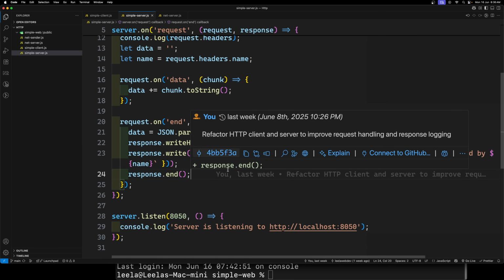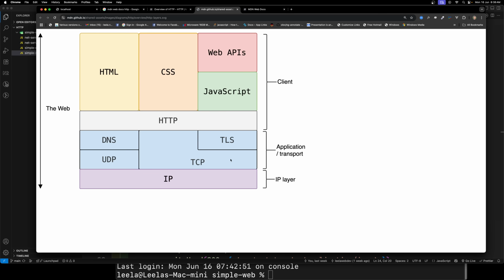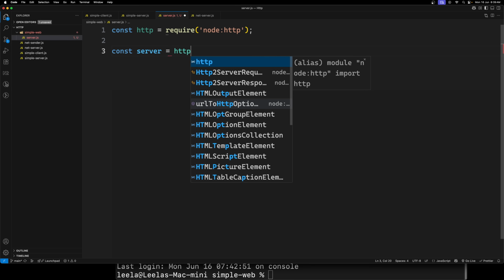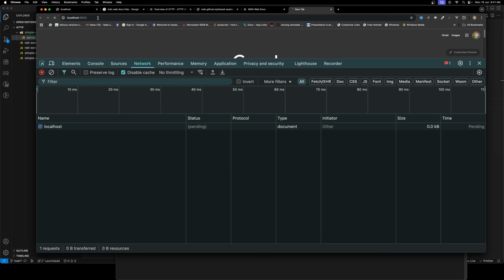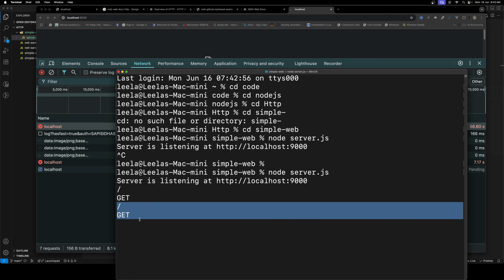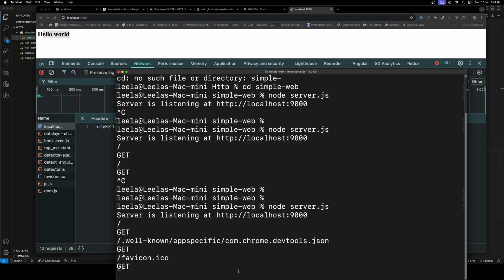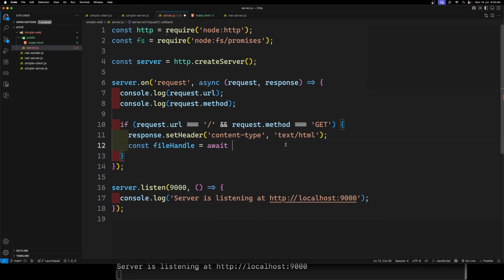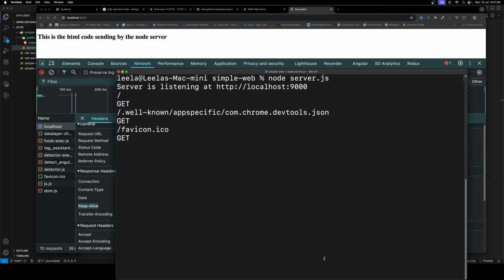88. ✅ Build Your First Web Server in Node.js | Serve HTML, CSS, and JavaScript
In this video, we’ll finally build our very first web server using Node.js — not just an HTTP server or a TCP chat server, but a real web server that serves HTML, CSS, and JavaScript to the browser!

We’ll explore:

What makes a web server different from other types of servers (TCP, HTTP, etc.)
Why simply handling JSON isn’t enough to call something a web server
The origins of the web and how the World Wide Web changed everything
Step-by-step setup of a basic web server using the built-in http module in Node.js
Serving an actual HTML page to the browser
Understanding MIME types, Content-Type, and basic routing
By the end of this tutorial, you'll have your first fully functioning web server built in plain Node.js — no frameworks, just core fundamentals.

📁 Source Code Folder Structure:

simple-web/
  ├── public/
  │    └── index.html
  └── server.js
🔥 Perfect for beginners who want to understand the difference between servers and web servers, and get hands-on with raw Node.js HTTP module.